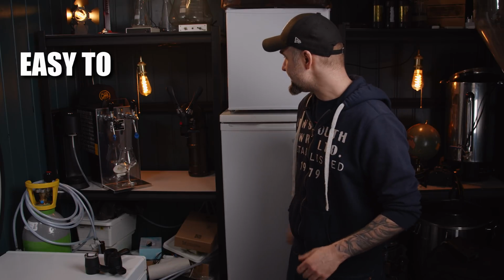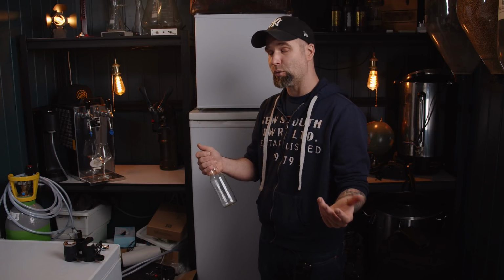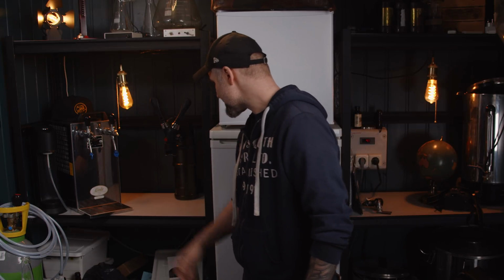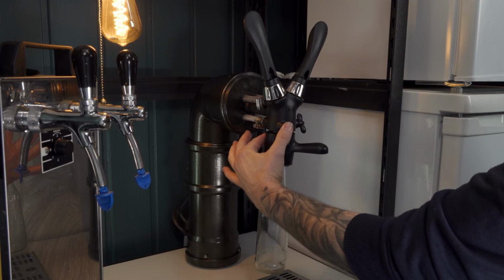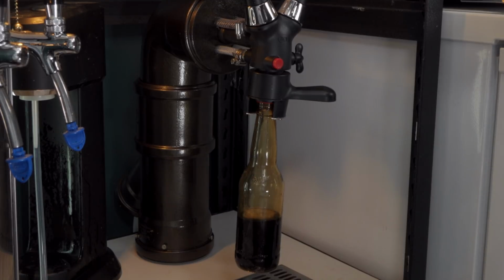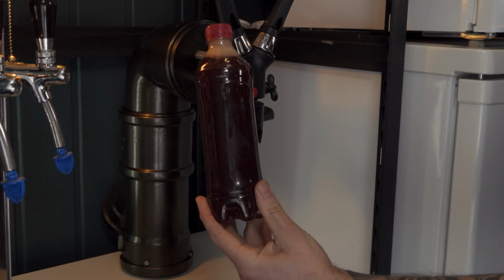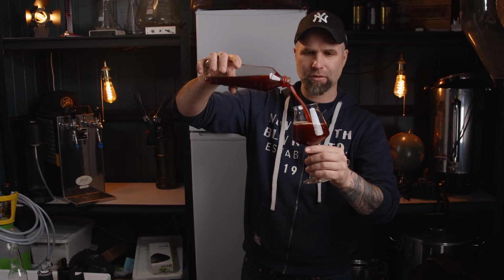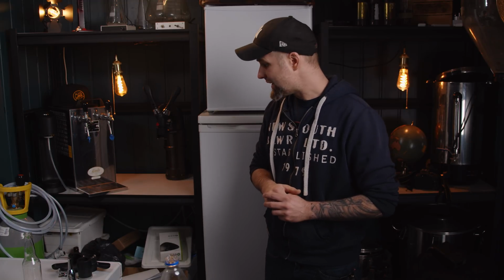Boel iTAP Review Part 2 - Counter Pressure Beer Bottle Filler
Boel iTAP 2 Review & Demonstration - Counter Pressure Beer Bottle Filler

Reviewing and demonstrating the ITAP 2 from Boel both as a counter-pressure beer bottle filler and as a regular tap with the G-connecter.

Enjoyed the video?

As mentioned in the video I received the iTap and the iTap accessories equipment for free from Boel through BrewGoat to do a review of it.

Amazon affilaite links:
iTAP 2
iTAP PRO

Sign up on my mailing list for a free recipe ebook

That means that if you click on one of the product links, I’ll receive a small commission if you decide to buy anything (at no extra cost to you of course). Thank you for your support!